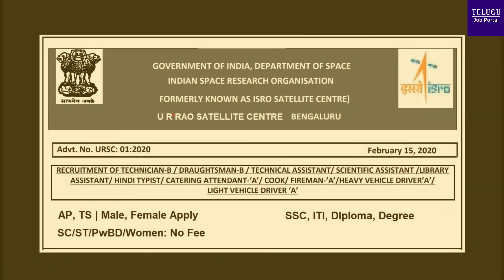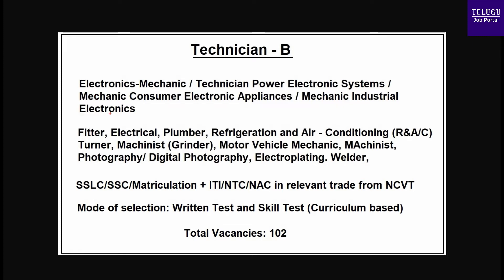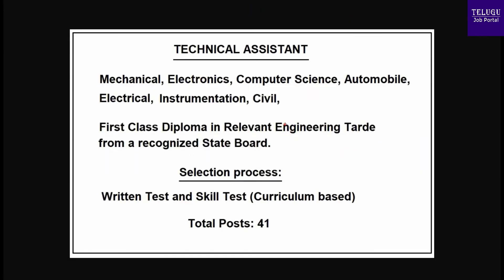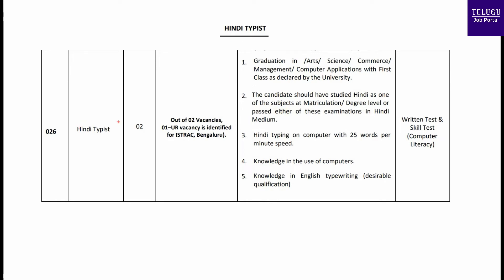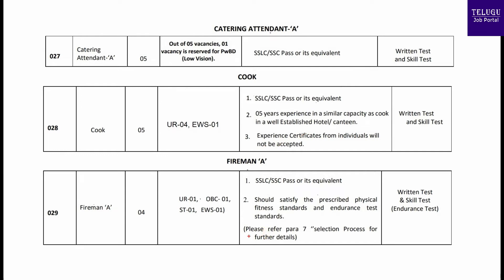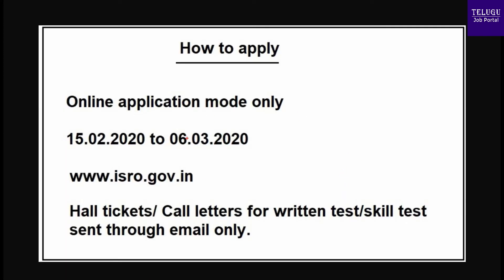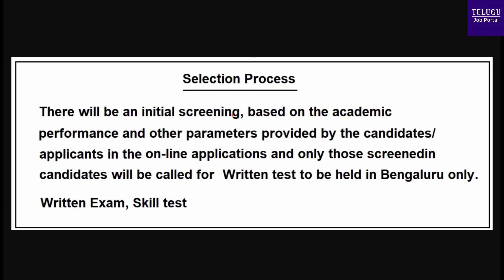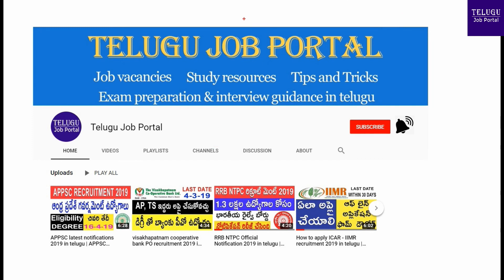ISRO URSC Recruitment 2020 in telugu | ISRO Vacancy 2020 | ISRO Job Notification 2020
ISRO Recruitment 2020 in Telugu | ISRO Vacancy 2020 | ISRO job notification 2020 | Telugu Job Portal

Indian Space Research Organisation ISRO, U R RAO SATELLITE CENTRE URSC invites online applications for the posts of Technical Assistant, Scientific Assistant, Library Assistant, Hindi Typist, Technician-B, Draughtsman-B, Fireman-A, Cook, Heavy Vehicle Driver 'A' and Light Vehicle Driver 'A', Catering Attendant-A.

Eligible candidates can apply online before 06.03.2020

note: all the information, images are showed in the above video is information purpose only for exact information please refer official notification if anything is wrong or inappropriate regarding content send your queries